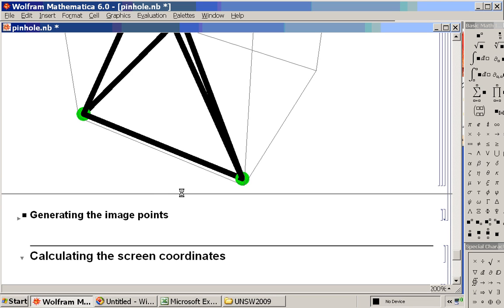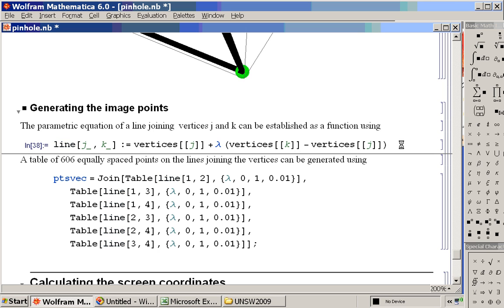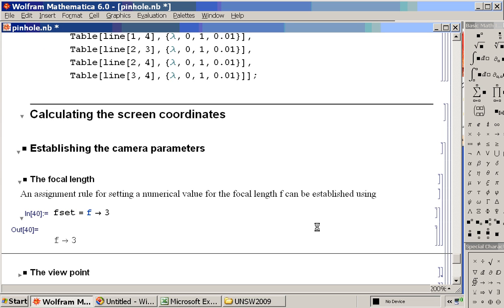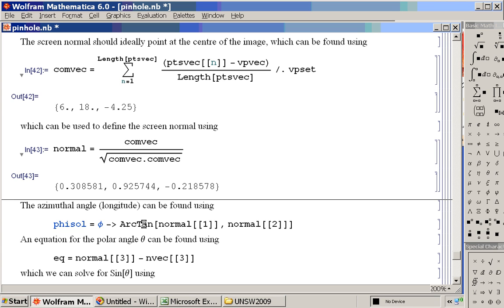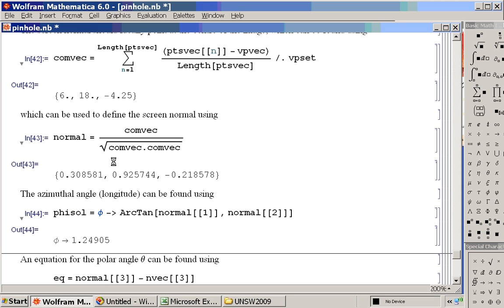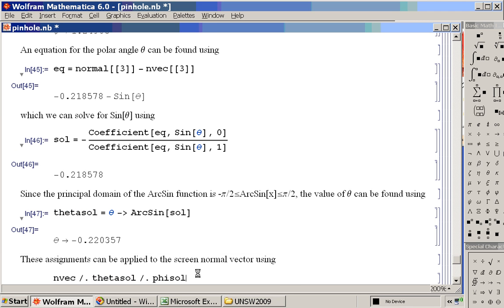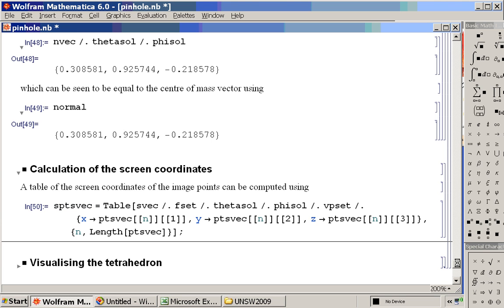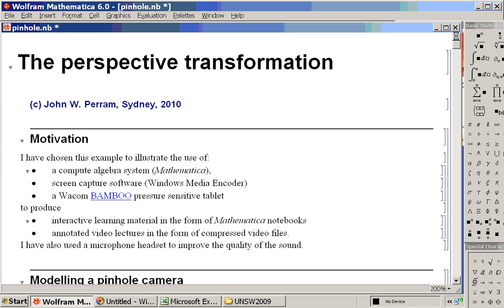Understanding perspective: IV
Second part of a video lecture showing how to calculate and visualise the two-dimensional image of a 3-dimensional scene using vector analysis and Mathematica.